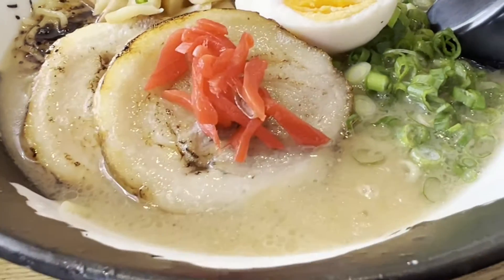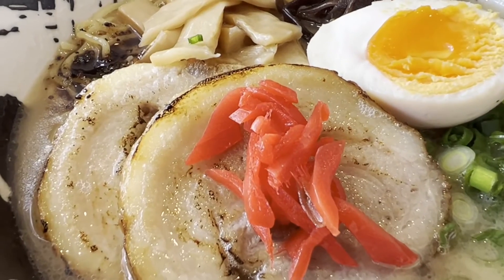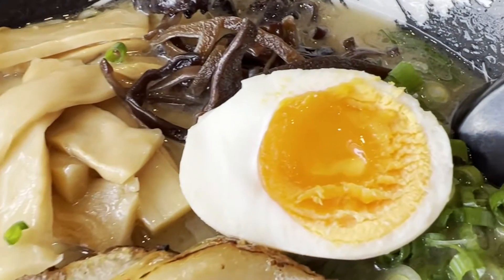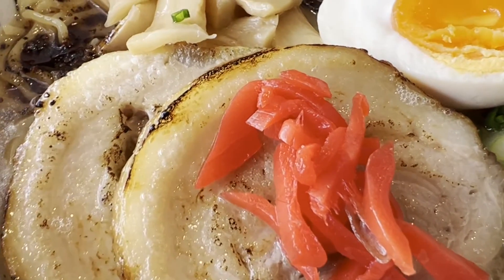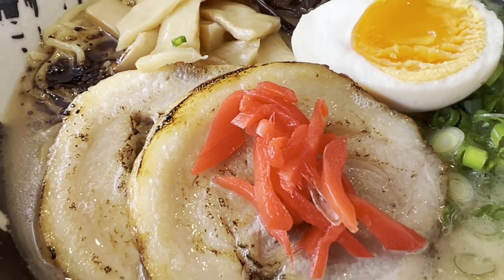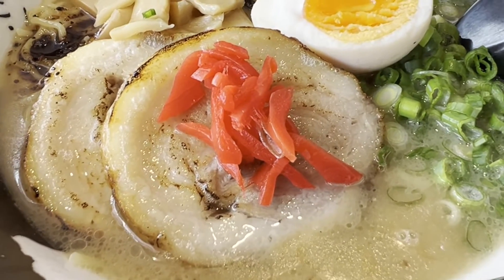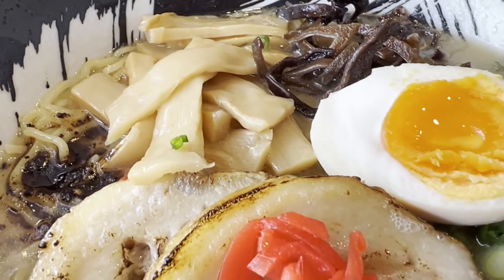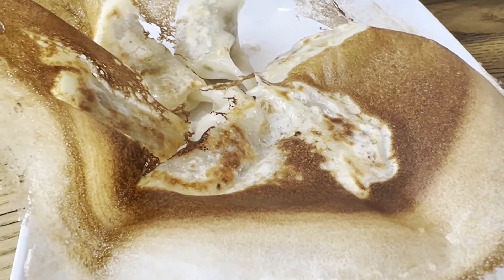My Favorite Items to Get at Ramen Hiroshi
For more Bay Area food, travel and culture stories, visit the Bay Area Telegraph